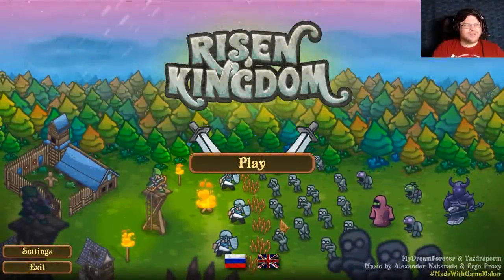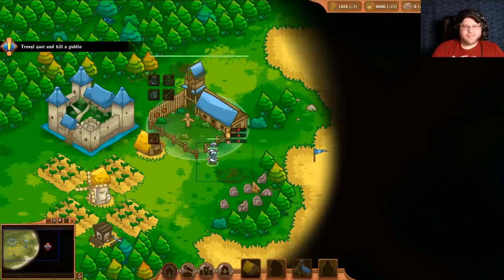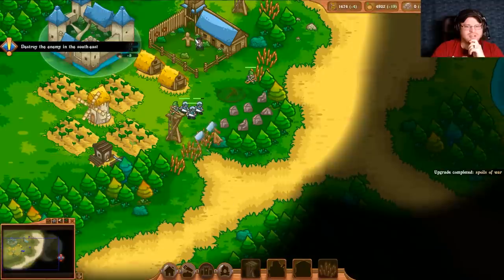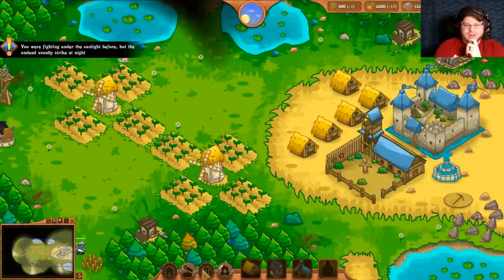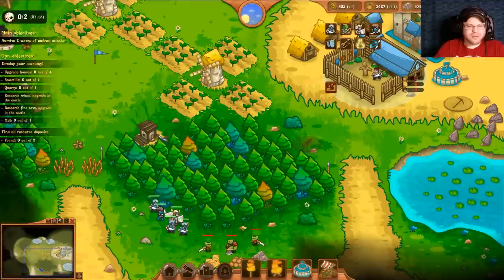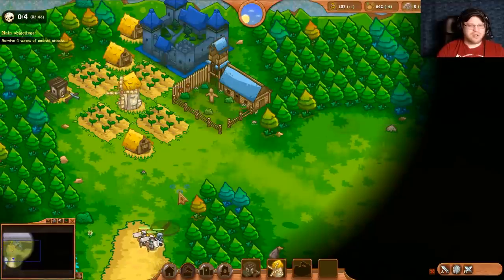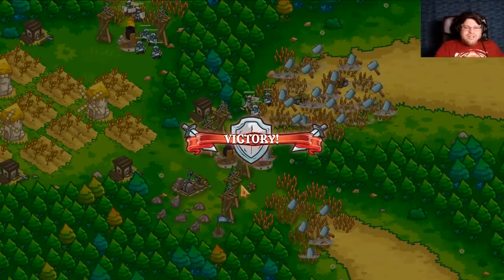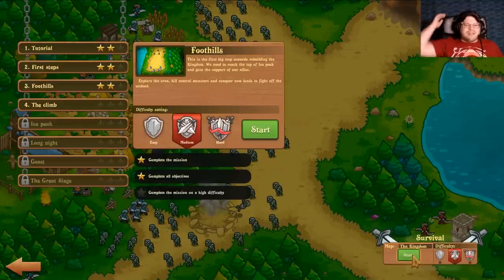Let's Play Risen Kingdom - PC Gameplay Part 1 - They Are Dozens!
Risen Kingdom is a real-time strategy game with building and settlement management mechanics. The game is set in a medieval fantasy world years after a great Kingdom has been overrun by hordes of the undead. Now, the bravest warriors are going on a campaign to claim back the land once lost by their ancestors and bring the Kingdom back to its former glory.
Build your Settlement

Build mills and houses to provide your people with food and a place to live.
Obtain natural resources, expand your settlement and develop new technologies.
Build markets and banks to ensure the settlement’s economic stability.
Carefully manage resources, research new tech and lead your settlement to prosperity!
Defend your Settlement

Train and hire warriors to defend your settlement. Each unit has unique skills and upgrades.
Build defensive structures such as stakewalls, lookout posts, cannons and towers.
Make use of strategic possibilities and landscape features.
Survive!

Prepare for the night and try to survive the onslaught of enemies!